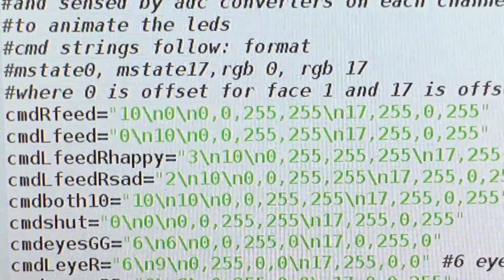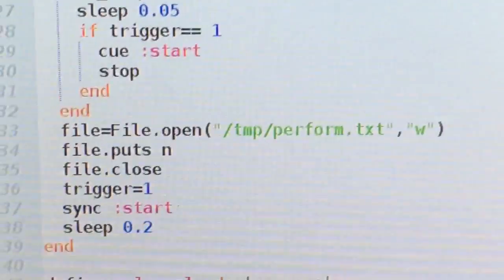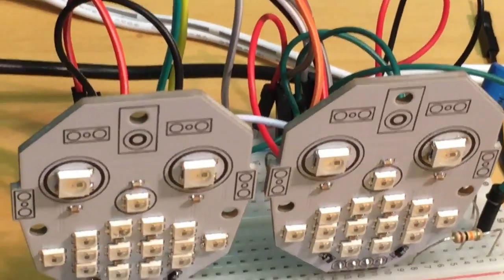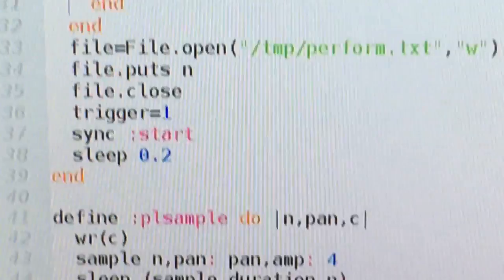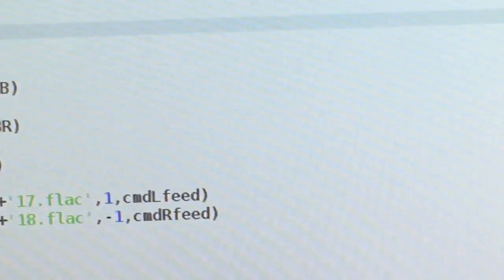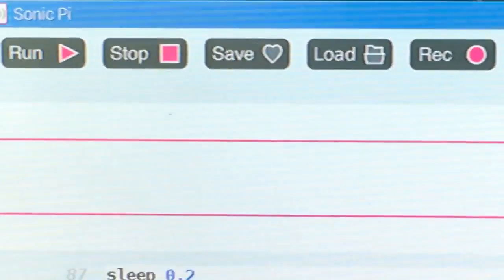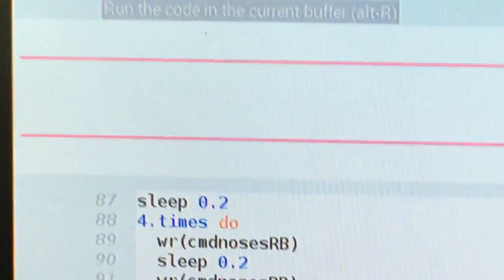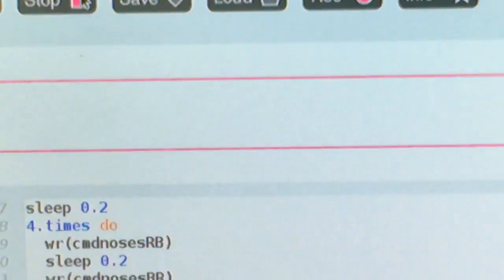4Tronix McRoboFace Conversation controlled by Sonic Pi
Sonic Pi controls two McRoboFaces, It plays samples containing speech audio, and sends control signals to the python program which operates the McRoboFaces, via a 4Tronix piconzero board. The Sonic Pi program which runs As plays the audio from recorded voice samples, which is fed to two ADC inputs on the piconzero board, one for the left channel and one for the right, It also writes periodically to a text file sequences of command which are read by the python program, and used to alter such things as the led colours, and govern when a face smiles or is sad.
I hope eventually to document how it is done, but it will be quite a large job to do, so it won't happen immediately. I have written a short article about the project